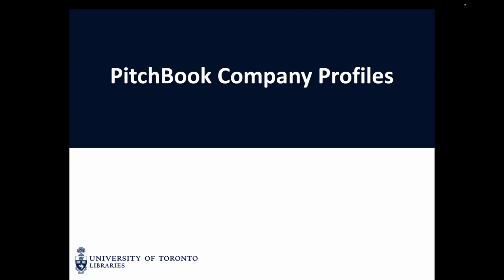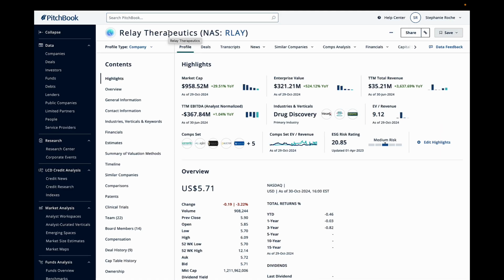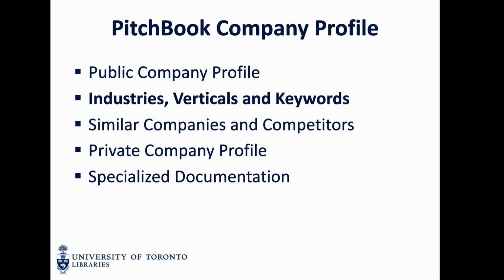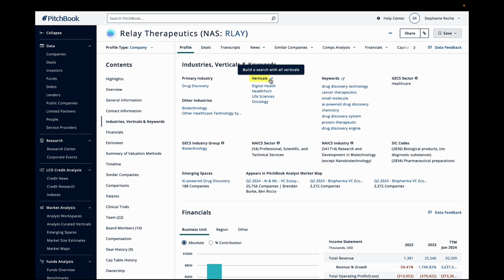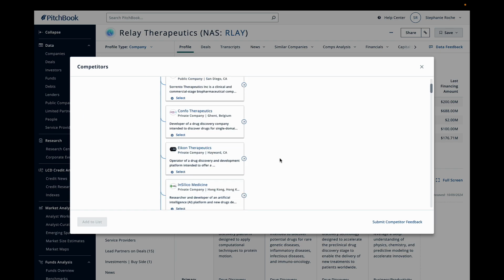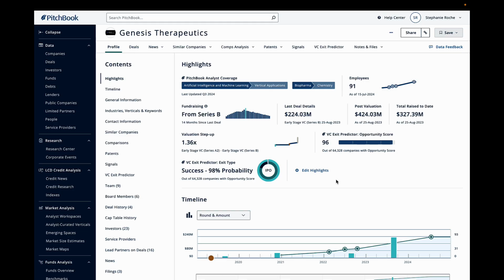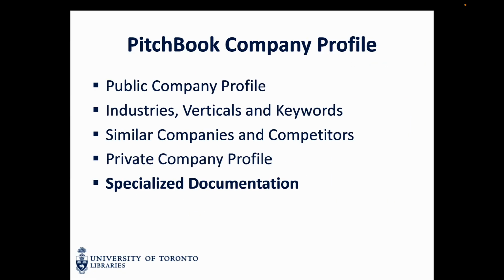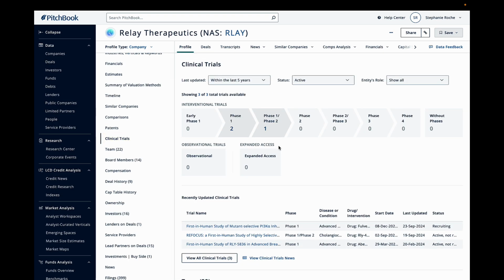PitchBook 3: Company profiles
In this video we will look at two PitchBook company profiles to get a sense of the type of information you can find.

0:00 Introduction
0:25 Public company profile
1:16 Primary and other industries
1:45 Company verticals
2:13 Competitive landscape
2:48 Private company profile
3:50 Patents
4:11 Clinical trials